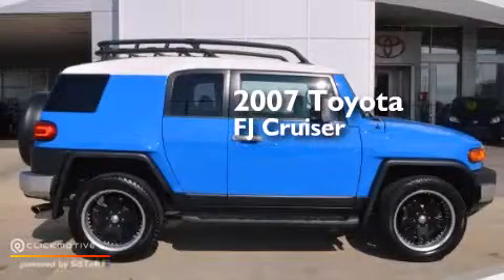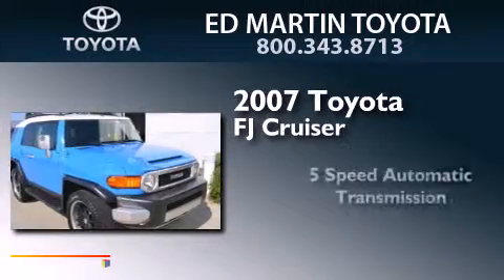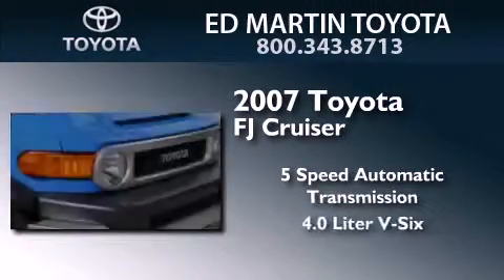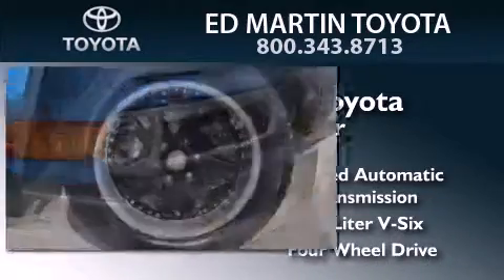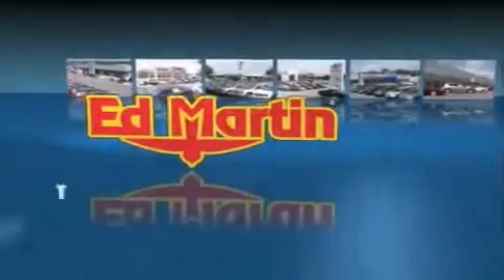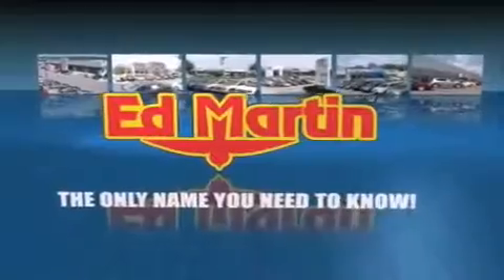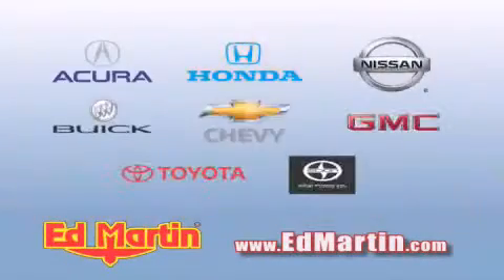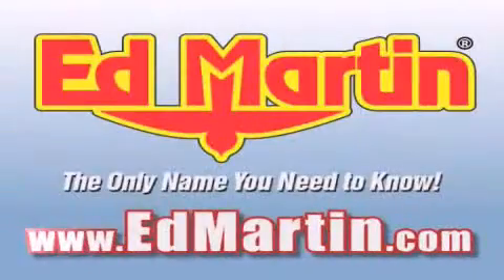2007 Toyota FJ Cruiser Anderson IN 46013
We've been honored to serve the Anderson IN area , we promise that your experience at our dealership will exceed your expectations ! Year : 2007 Make : Toyota Model : FJ Cruiser Engine : Gas V6 4.0L/241 Trans . : Automatic Exterior : WhiteVoodoo Blue Miles : 14,549 Interior : Dark Charcoal Stock : 657239B Ed Martin Toyota Scion 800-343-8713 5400 Scatterfield Rd Anderson , IN 46013